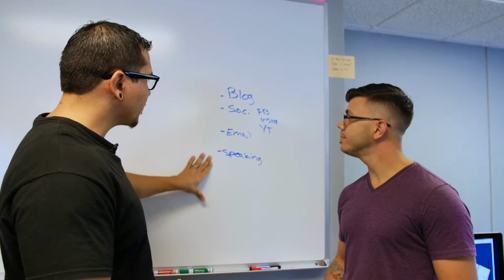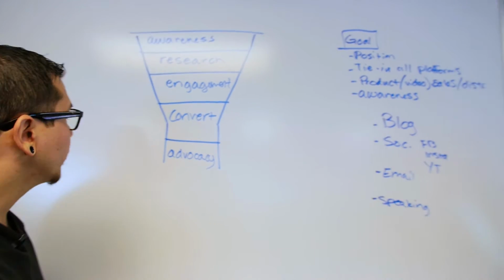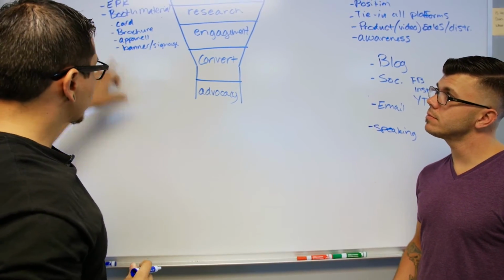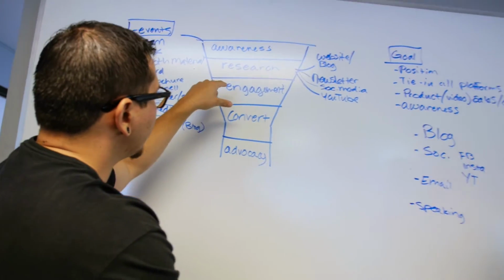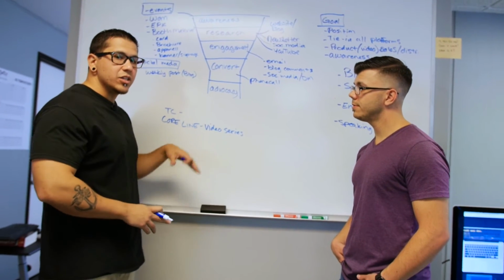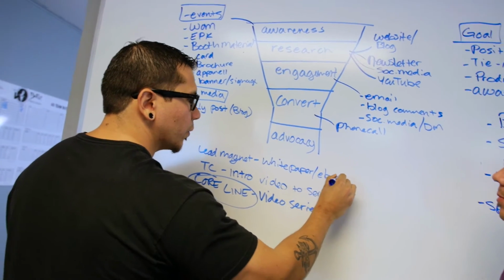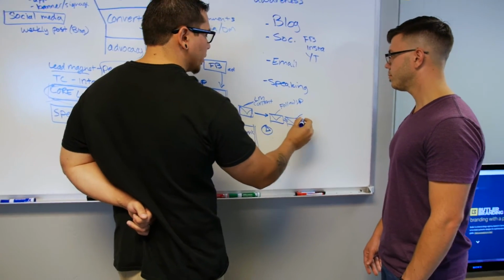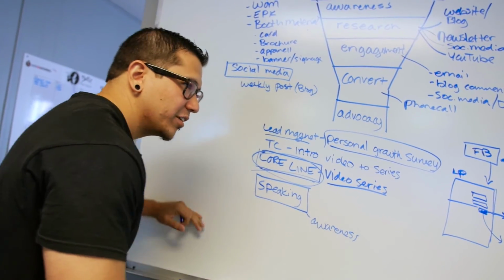How To: Get More Design Projects From Your Clients (with the conversion funnel)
Are you constantly doing single design projects for clients, and having a hard time getting more?  In this video Sean does a live demonstration with a Ryan Hansen from End Average of how we onboard new clients and turn single design projects into lifelong client relationships that produce hundreds of design projects over time.

We do this by mapping out the user's journey through the Conversion Funnel.  Each level in the Conversion Funnel represents a different branding opportunity for the client.  Branding opportunities are also design opportunities.

We help brands connect with their audience in a digital world through strategy and design.

Our team is a close-knit group of talented individuals who work collaboratively to craft bold designs through a proven process that includes equal parts of strategy and design.

Our goal is to support, enhance and amplify your brand by designing meaningful experiences for your users that are authentic to your brand’s voice and culture.

for more information on how we can help build your next design/marketing project.